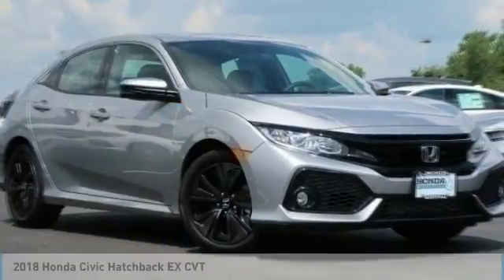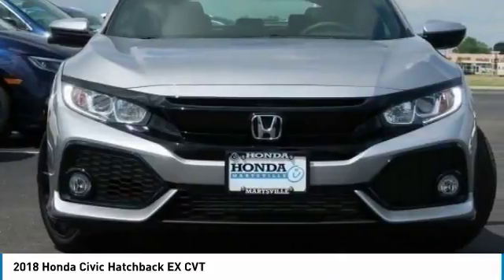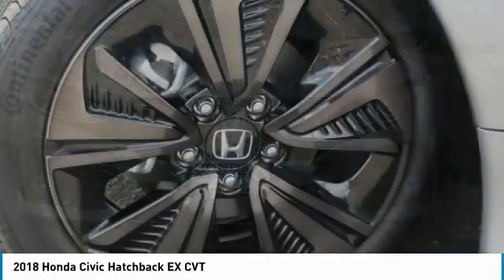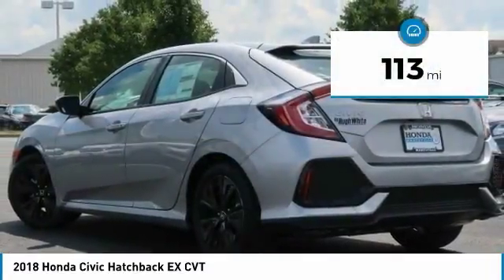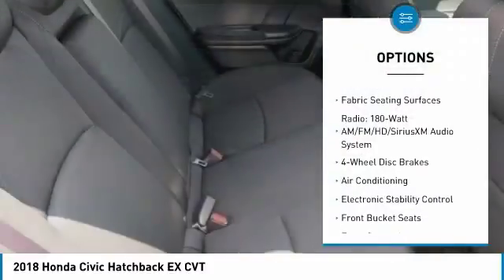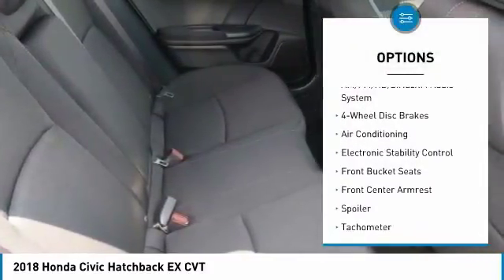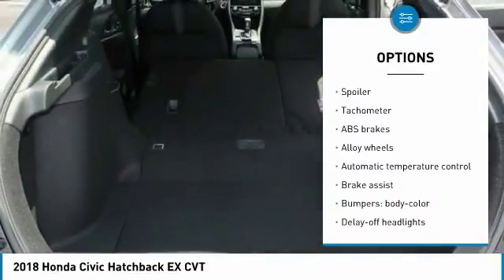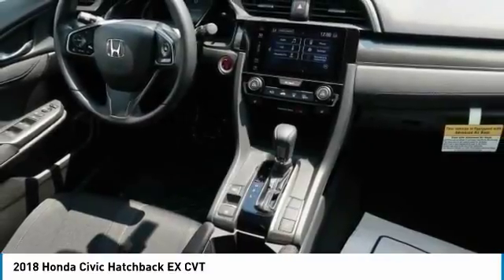2018 Honda Civic Hatchback Marysville, Dublin, Delaware, Worthington, Marion, OH JU227923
Silver Metallic New 2018 Honda Civic Hatchback available in Marysville, Ohio at
2018 HONDA CIVIC HATCHBACK Marysville, OH
Stock# JU227923

Honda Marysville
640 colemans Crossing Blvd

Scores 40 Highway MPG and 31 City MPG! This Honda Civic Hatchback delivers a Intercooled Turbo Regular Unleaded I-4 1.5 L/91 engine powering this Variable transmission. Wheels: 17  Alloy, Wheels w/Silver Accents, VSA Electronic Stability Control (ESC).

* This Honda Civic Hatchback Features the Following Options *
Variable Intermittent Wipers, Valet Function, Trip Computer, Transmission: Continuously Variable, Transmission w/Driver Selectable Mode, Tires: P215/50R17 91H AS, Systems Monitor, Strut Front Suspension w/Coil Springs, Steel Spare Wheel, Sliding Front Center Armrest and Rear Center Armrest.

Come in for a quick visit at Honda Marysville, 640 colemans Crossing Blvd, Marysville, OH 43040 to claim your Honda Civic Hatchback!